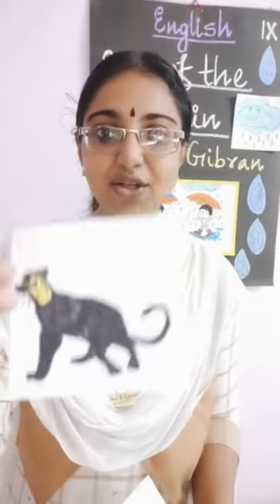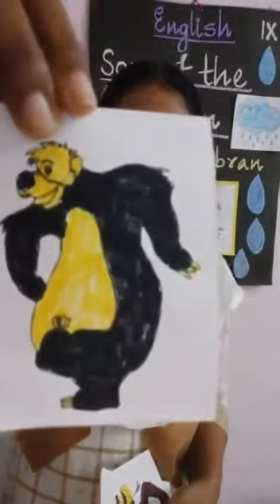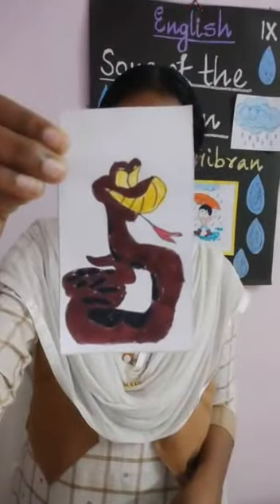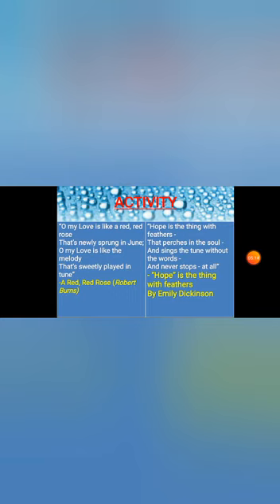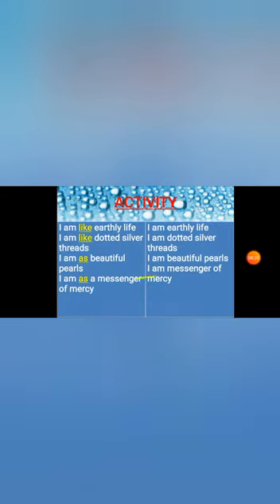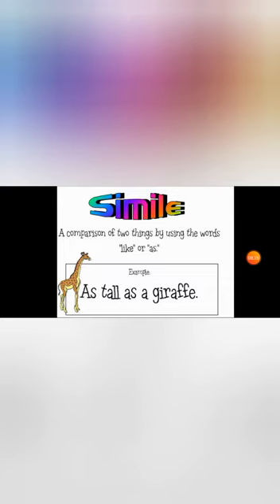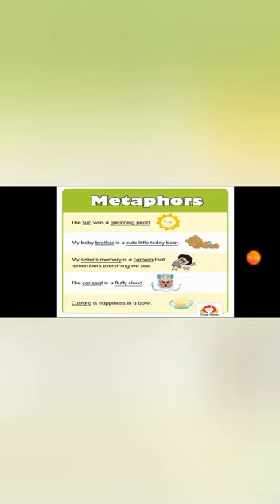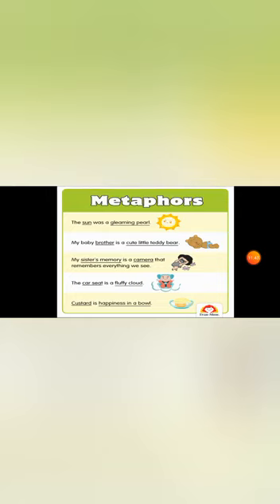Video Lesson 4- Song of the Rain 🌧️🌧️🌧️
Video lesson on the poem 'Song of the Rain' by Khalil Gibran (Stanza 5). It's prescribed for the students of standard 9.